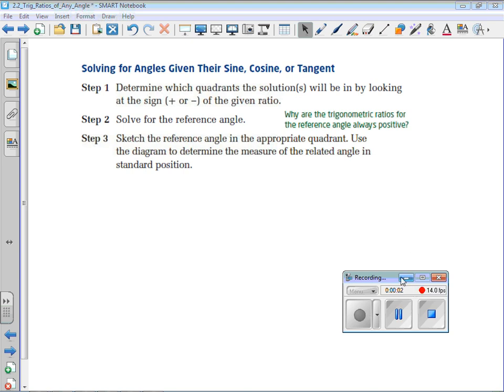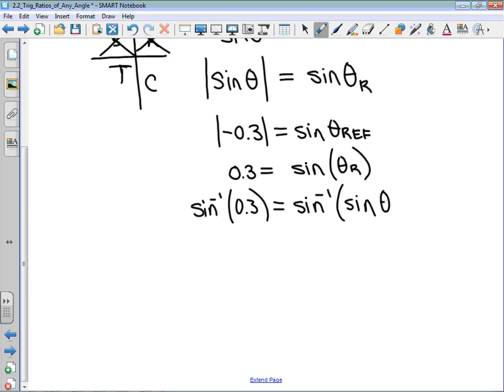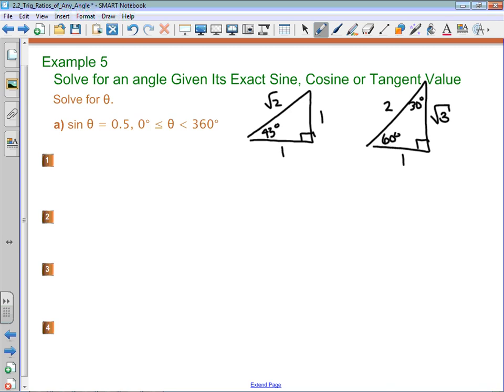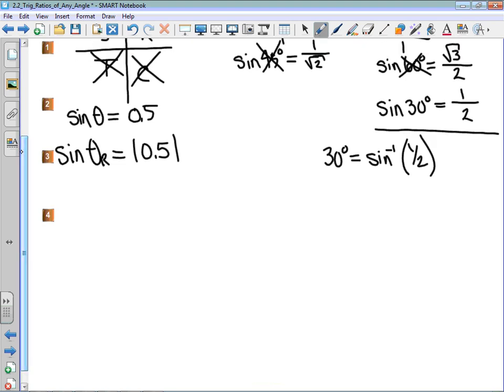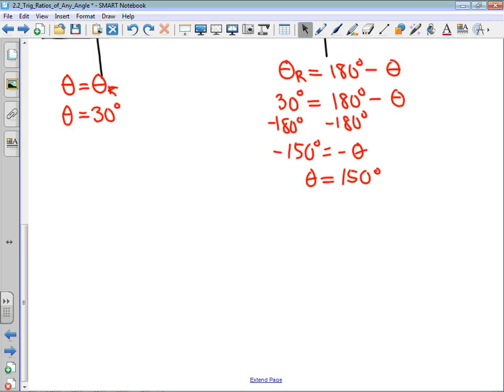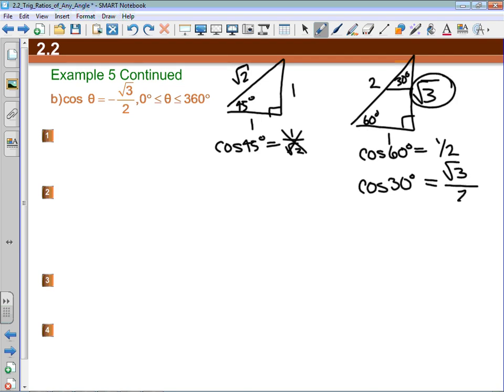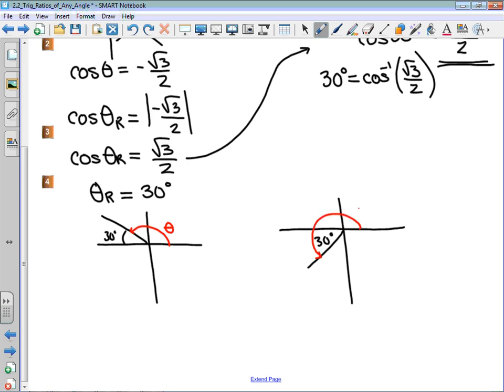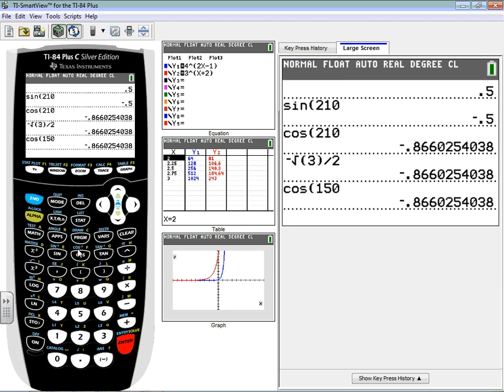2.2 Example 5